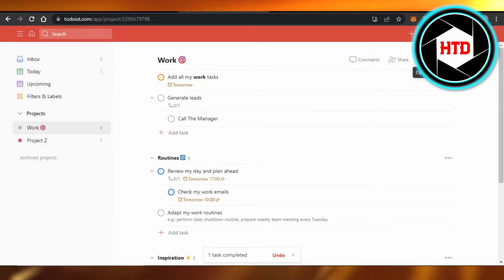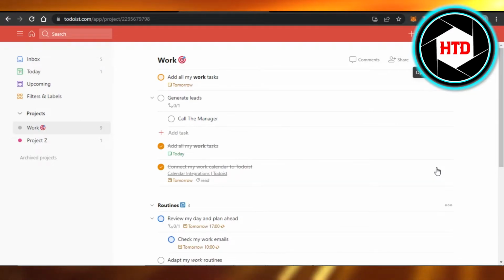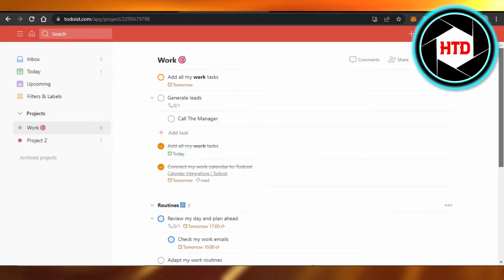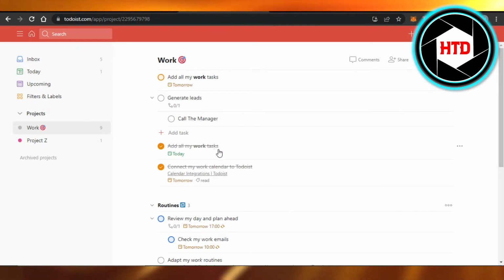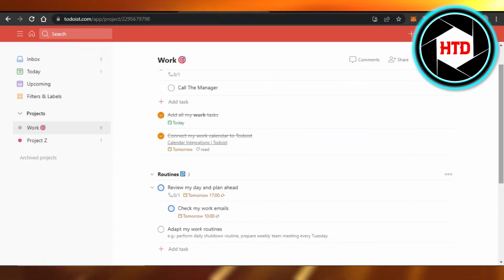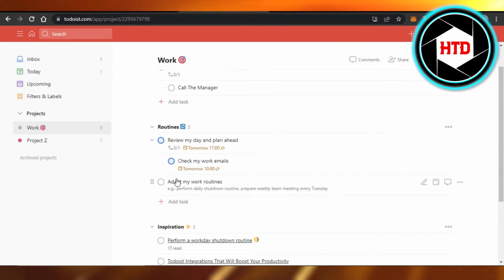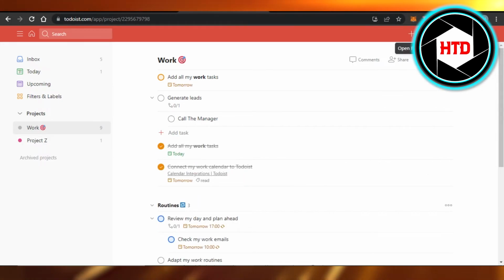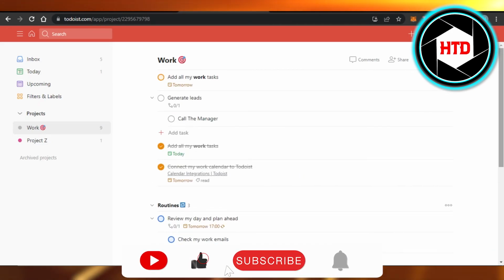How To See Completed Tasks On Todoist (Easy!)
Learn How To See Completed Tasks On Todoist. It is really easy to do and learn to do it in just a few minutes by following this super helpful tutorial to get a better understanding of everything.